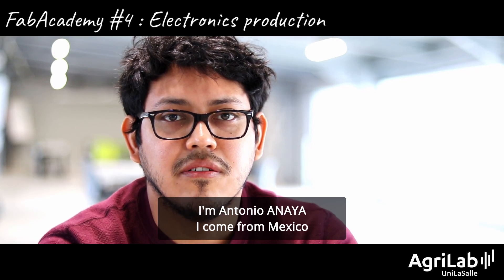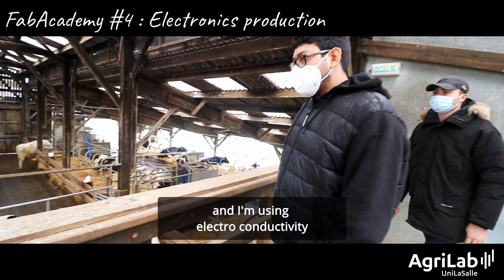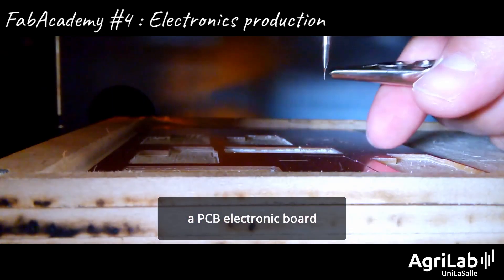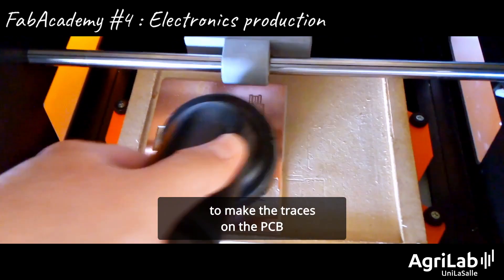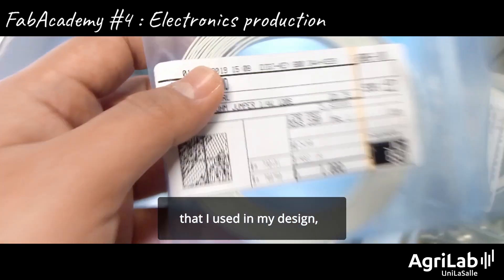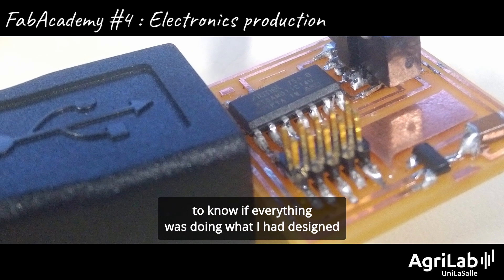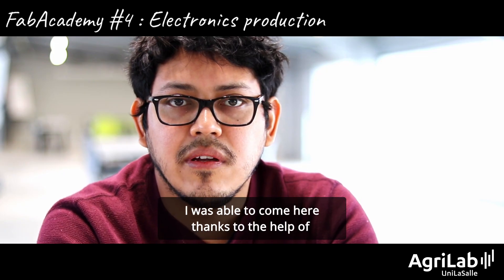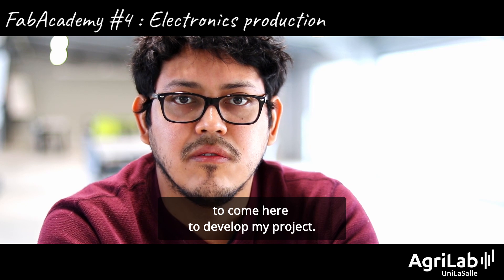[ FABACADEMY ] : #4 Comment créer un circuit électronique ?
[ FABACADEMY ] : #4 Comment créer un circuit électronique ? Apprendre à la FabAcademy avec

AgriLab est ouvert à tous :
➡️Centre d'innovation collaborative / FabLab / FabAcademy
➡️ouvert à tous projets (agris ou non) 😎🐮🤖
➡️agrilab.unilasalle.fr

Eliné, Théo, et Antonio, étudiants à la FabAcademy ont appris à réaliser un circuit électronique avec toutes les étapes : Designer, usiner, souder, programmer.

Selon Wikipédia, un circuit électronique est un ensemble de composants électroniques interconnectés à l’aide d’un circuit imprimé (appelé « board » en anglais) dont le but est de remplir une fonction.
Dans le programme de la FabAcademy, une semaine est dédiée à la production électronique. Voici quelques étapes importantes pour la réalisation d’un circuit électronique.
La documentation beaucoup plus détaillée de Elina, Théo, et Antonio est disponible sur le site de la FabAcademy.

Dessiner le circuit : Le design
Pour commencer l’exercice, il faut apprendre à réaliser le design du circuit imprimé (board) sur KICAD. Ce logiciel libre permet la conception de schéma électroniques et de circuit imprimés. Les étudiants ont été invités à modifier un circuit existant fourni par la FabAcademy en y ajoutant une LED et un bouton. Une fois le technique maitrisée, ils ont redessiné entièrement le circuit. Ce dessin de circuit est une image au format PNG, qu’il faut ensuite transformer en G-CODE, langage de programmation qui permet de programmer les mouvements de la fraiseuse numérique pour l’étape suivante.

Usiner, souder, programmer
Il existe deux méthodes pour graver son circuit imprimé : la gravure chimique et le fraisage. La gravure chimique est une méthode très précise, cependant les produits sont très toxiques. La méthode avec la fraiseuse a donc été privilégiée.
Grâce au logiciel Vpanel qui permet le dialogue entre le logiciel et la machine, il a fallu importer l’image dessinée auparavant. C’est également avec le logiciel que les différents paramètres ont été ajusté (vitesse de déplacement de la broche et surveillance du fraisage dans les différents axes X, Y et Z). Avant le fraisage final, plusieurs tests ont été réalisés avec différentes mèches.

Une fois le circuit imprimé, il a ensuite fallu souder les composants dessus avec de l’étain. Les composants choisis étaient un microcontrôleur, des Pins, une résistance, un condensateur et un régulateur. Pour vérifier que le travail a été réalisé correctement, il a ensuite fallu tester la carte avec un multimètre.
Une fois toute cela réalisé, les étudiants ont pu flasher la carte, c’est-à-dire envoyer un programme sur la puce.

Documentation complète sur la réalisation d’une carte électronique sur notre site web agrilab.unilasalle.fr